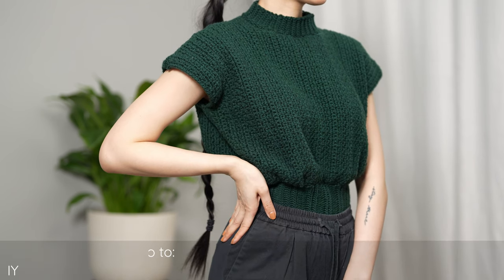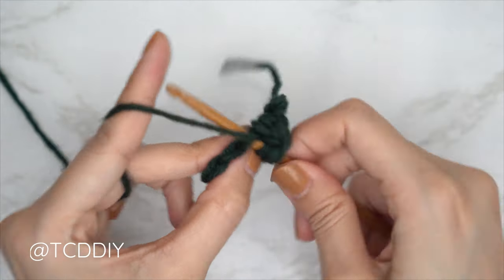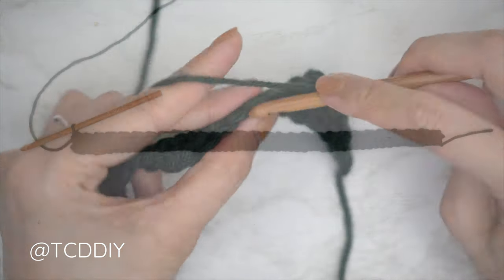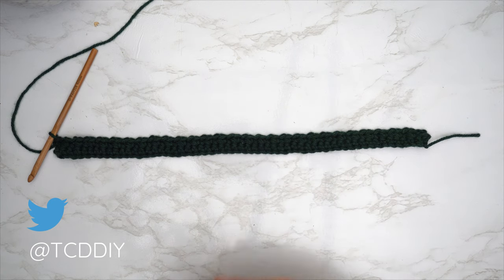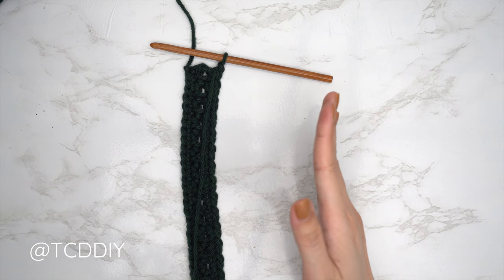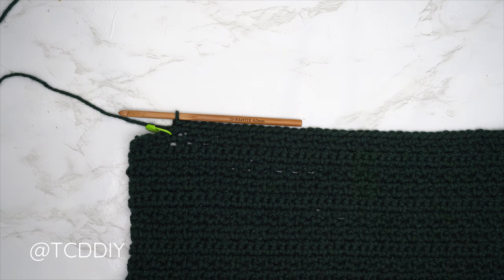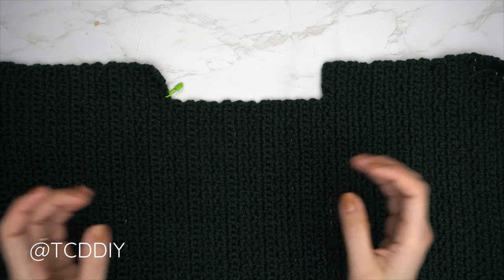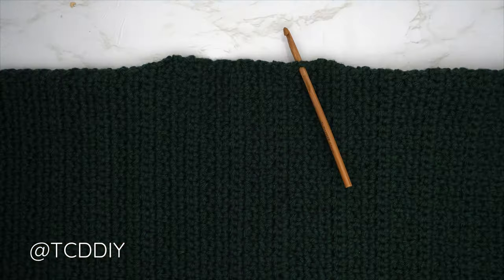How to Crochet Modern Mock Neck Top | Pattern & Tutorial DIY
Pattern Shop
Yarn & Tools Used:
Big Twist Value (Hunter Green): No Link
⬇️⬇️Similar Color⬇️⬇️
Red Heart Super Saver (Hunter Green)
Hook Link (5 & 6 mm Hook)
 Video & Audio Equipment I use:
(Editing Computer) Asus G14
0:00 | Intro
1:00 | Tools
3:09 | How to Crochet: Moss Stitch
2:03 | Front Panel - Shoulder
7:42 | Front Panel - Neckline
9:34 | Front Panel - Shoulder
11:25 | Back Panel - Width
12:15 | Seam - Shoulders
13:23 | Mock Neck - Length
17:44 | Seam - Mock Neck
19:00 | Seam - Sides
19:44 | Bottom - Length
28:10 | Seam - Bottom